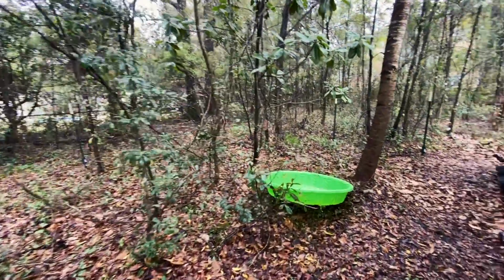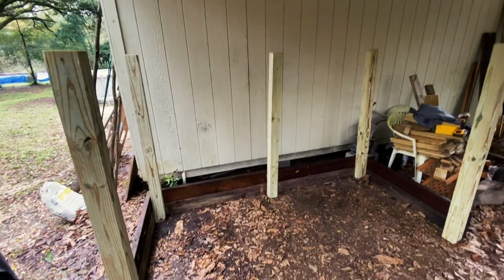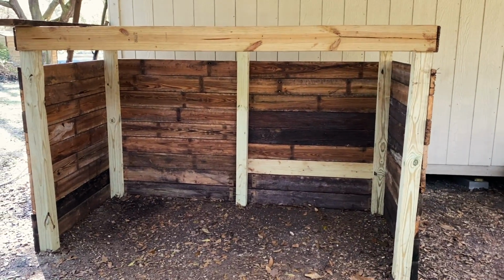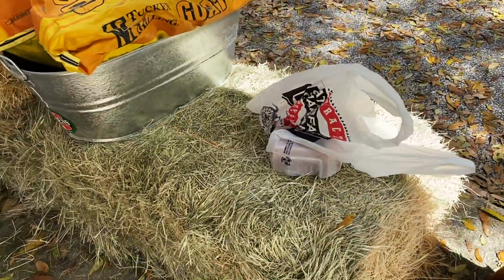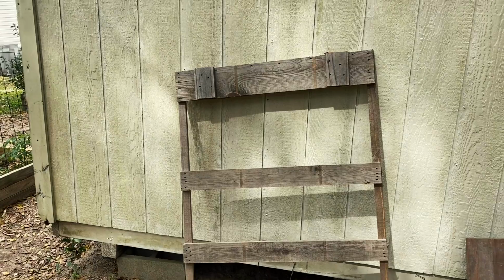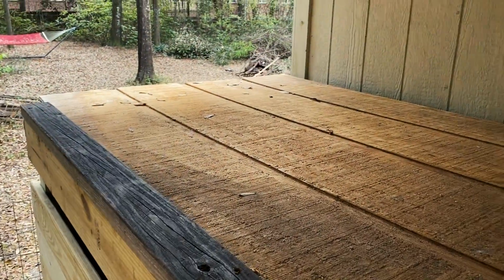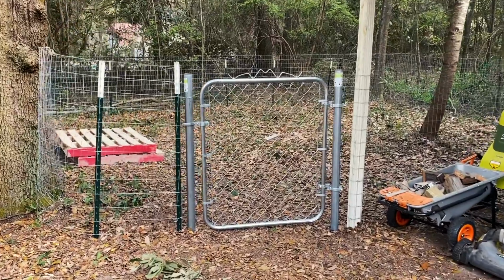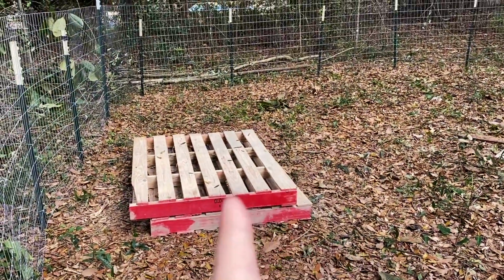Homesteading Adventures: Building a goat pen!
For our first homesteading adventure, we're building our first goat pen, and acquiring two little Nigerian Dwarf goat babies!